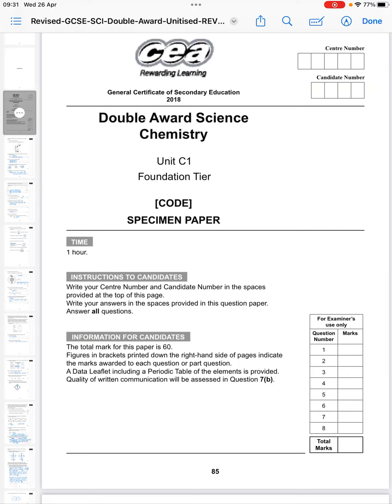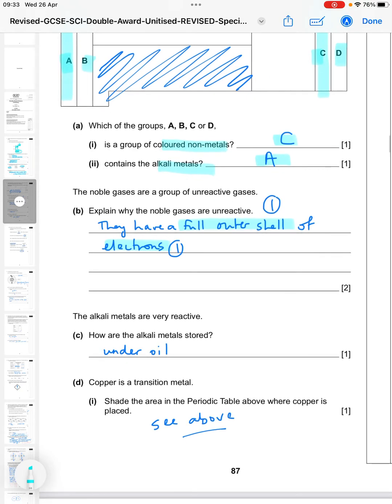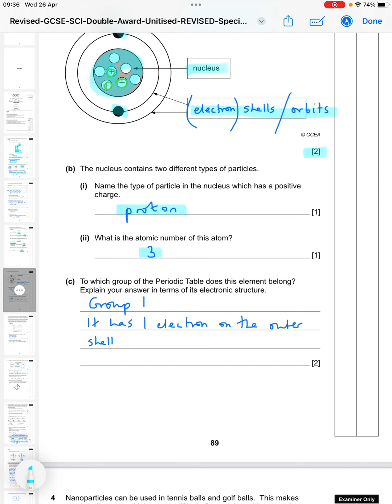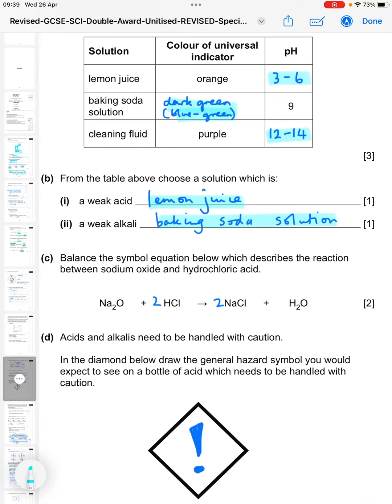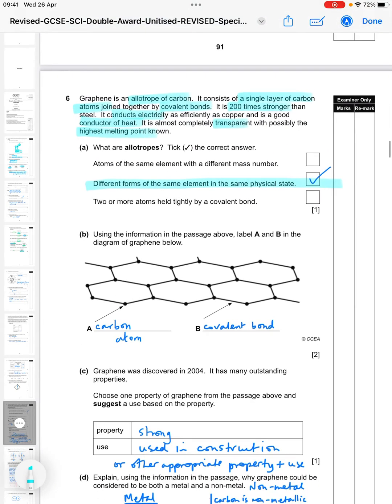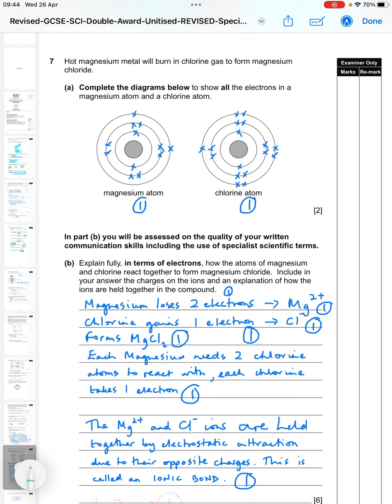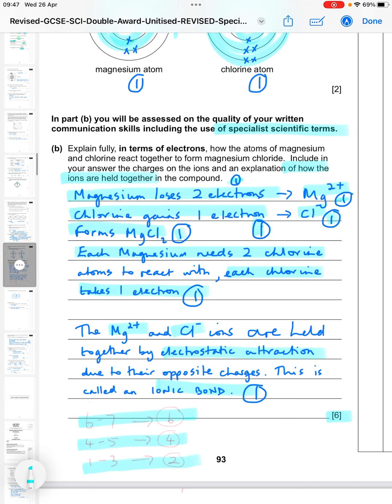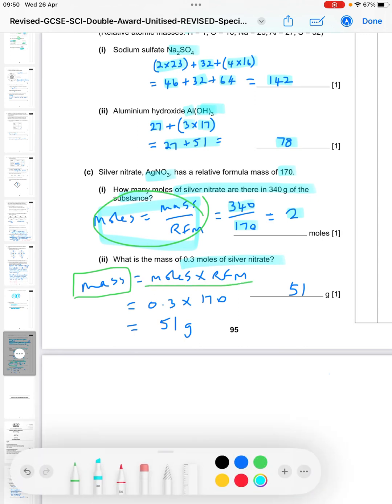CCEA GCSE Double Award Science Chemistry Unit 1 Specimen Paper (Foundation Tier) 100% complete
This is a talk through of the CCEA Chemistry Unit 1 Foundation Tier specimen paper for Double Award Science